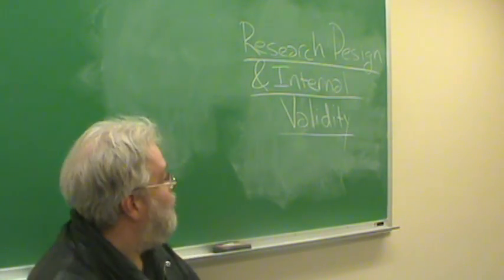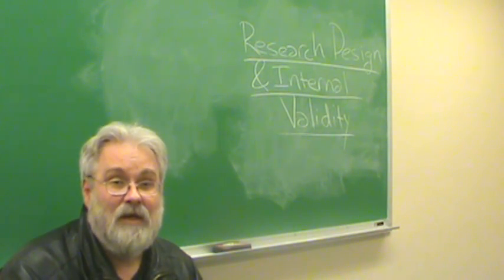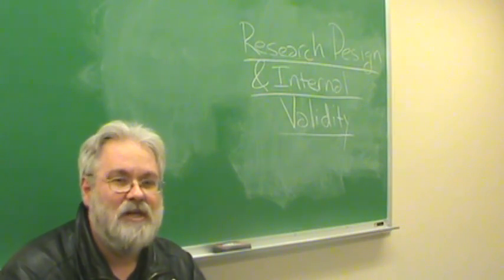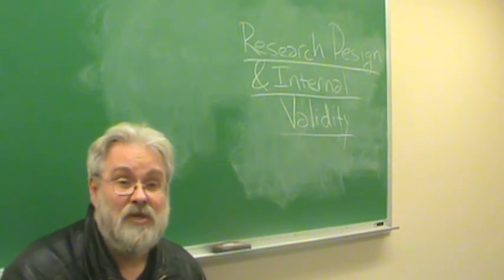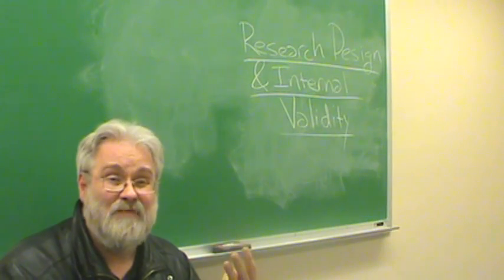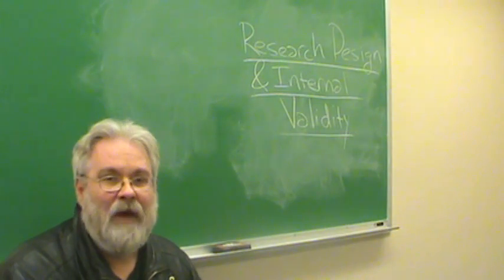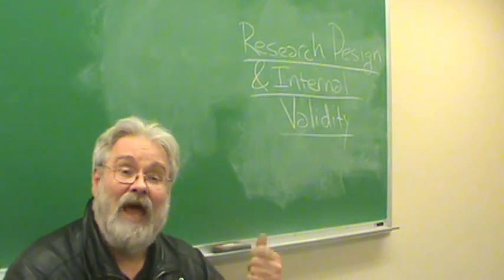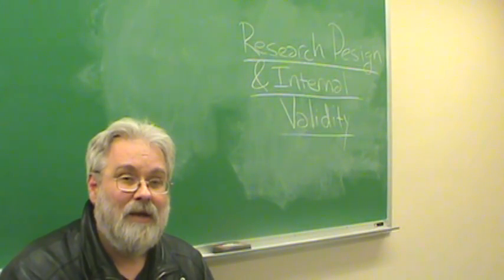DrH: Research Design & Internal Validity (Part 1)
This video is part of a series on methodological issues in sociology. This one focuses on research design.